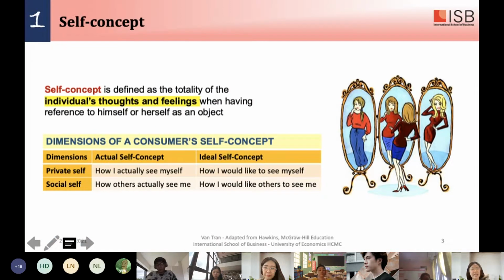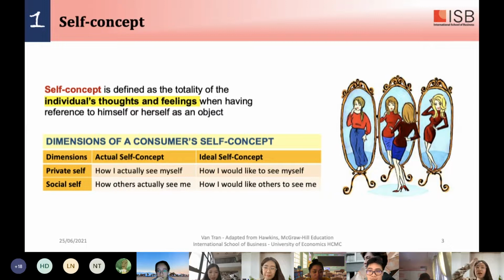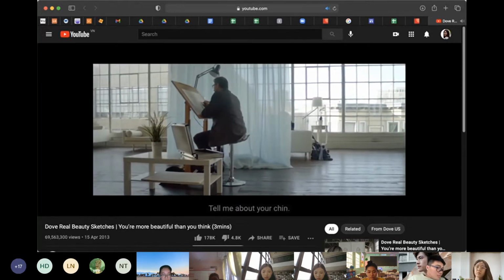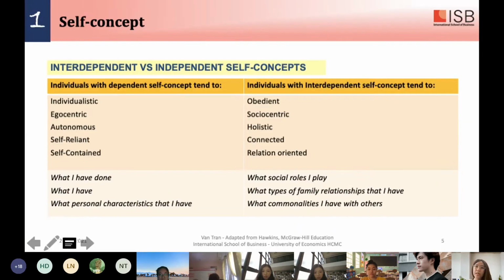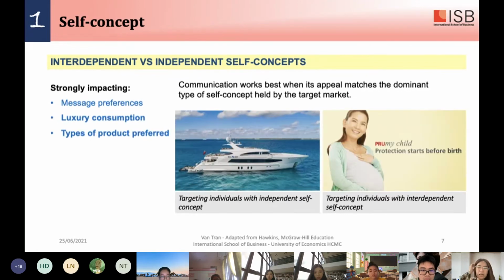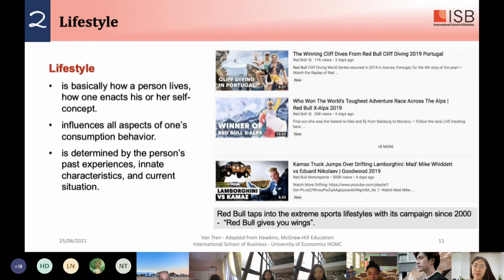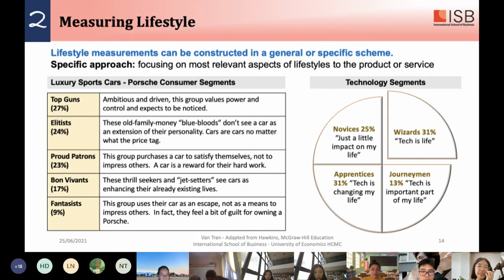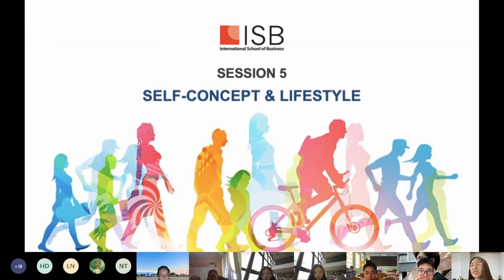UEH-ISB MAR201 Consumer Behaviour Session 5 Flipped